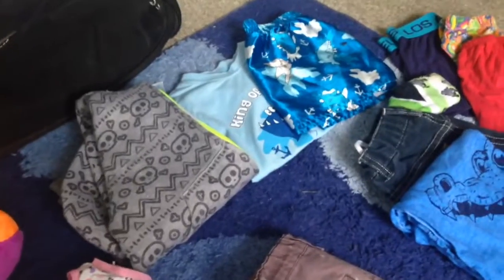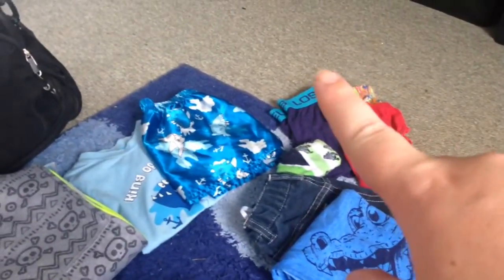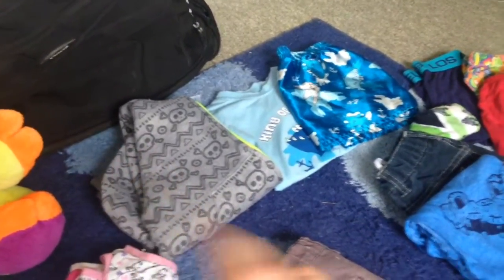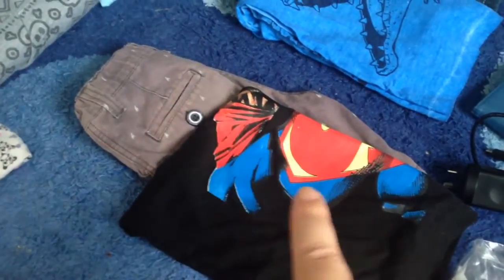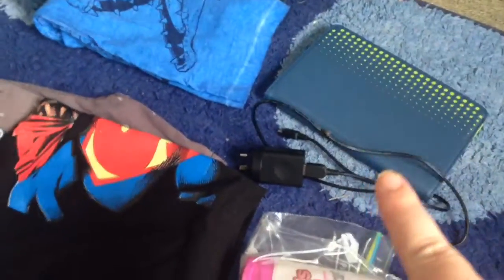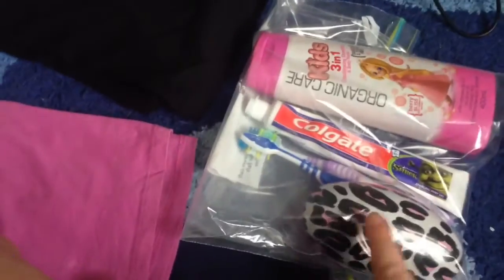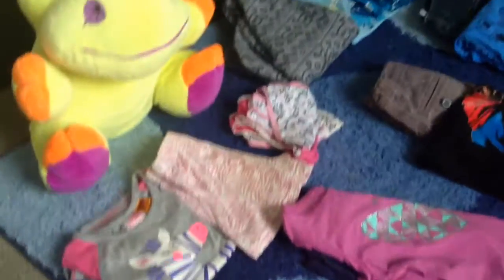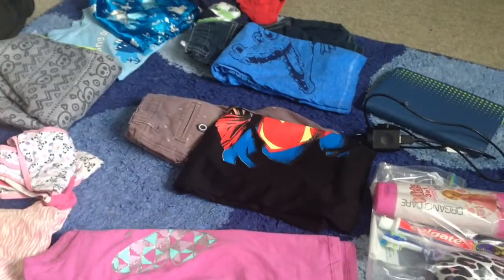What's in my kids overnight bag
***Get to know me and my family***

Follow me on:
Twitter Lifeasloz

Hi Everyone!

My husband and I had our FIRST wedding anniversary the other night and my awesome parents offered to have the kids for the night so we could go on a date.
Here's what I packed in their overnight bag.